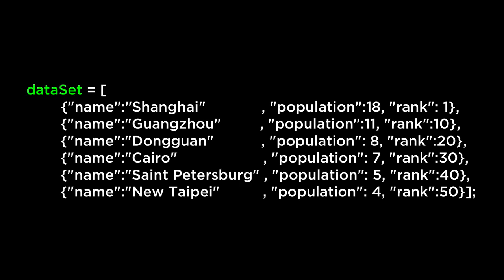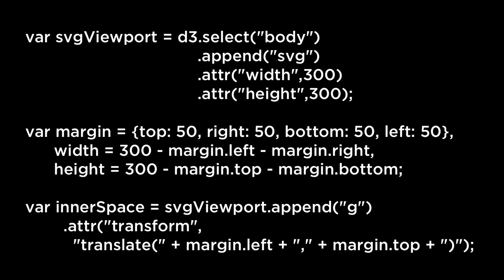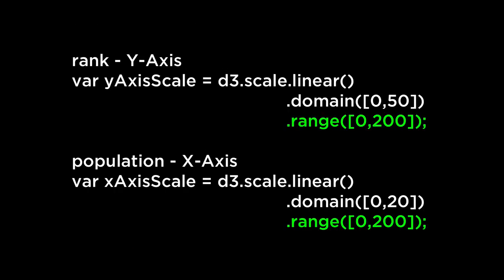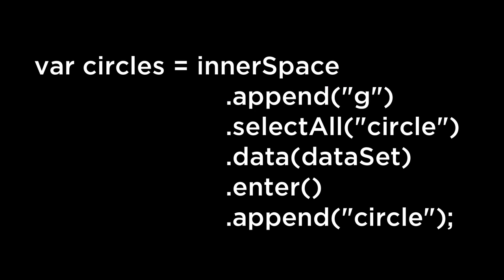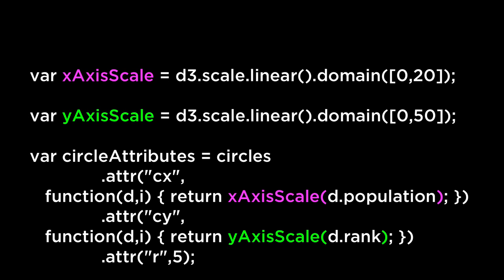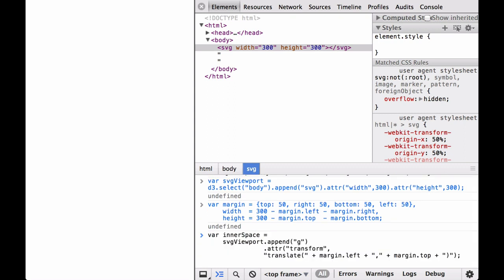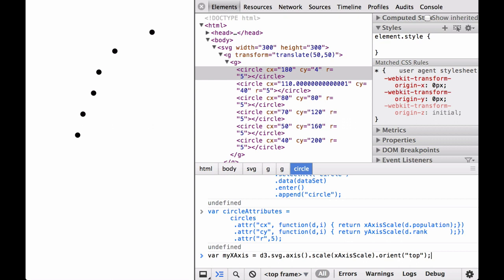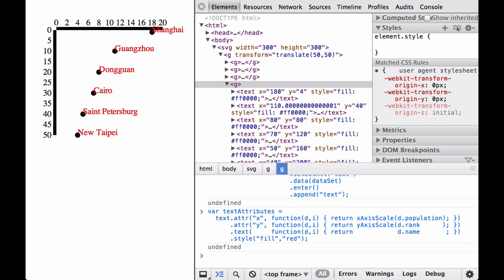D3.js Axis with Data: Putting It All Together - D3.js v3 Tutorial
Use D3.js Axis and Data and selections and DOM element creation to create amazing Data Visualizations! D3.js v3 Tutorial.